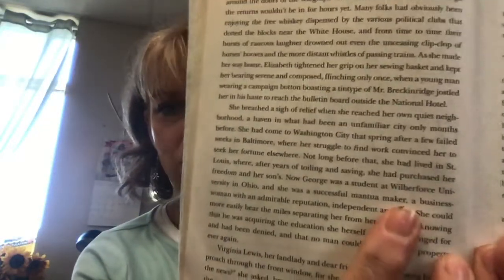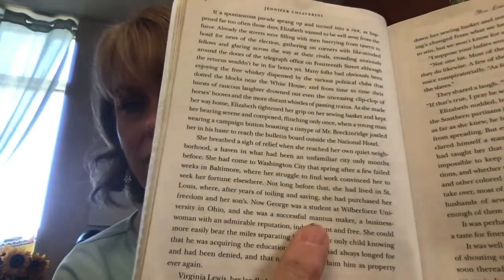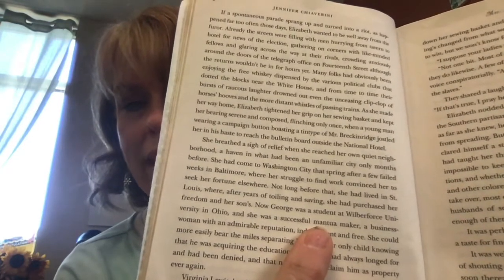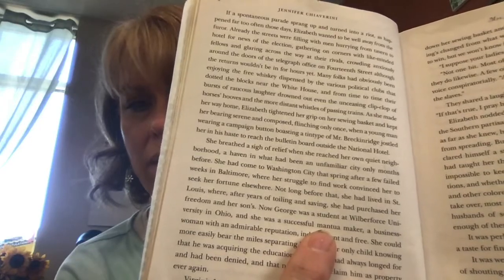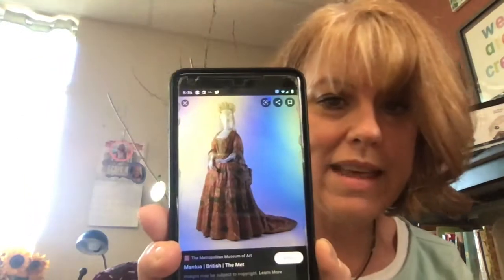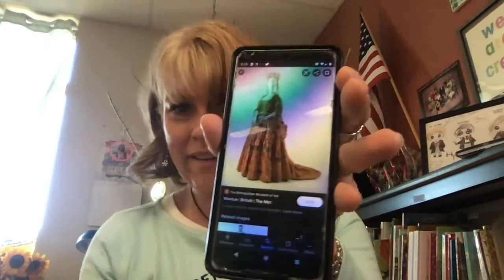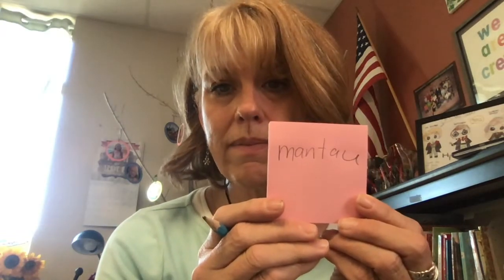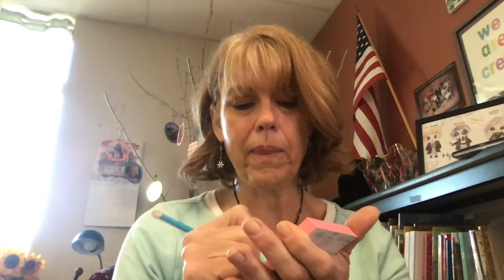Reading Workshop Wk 4 Day 2